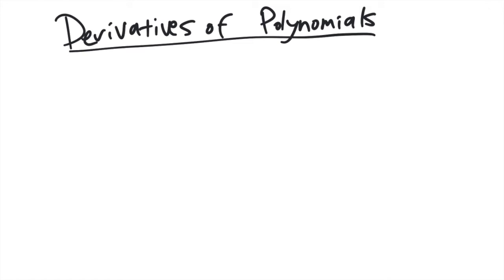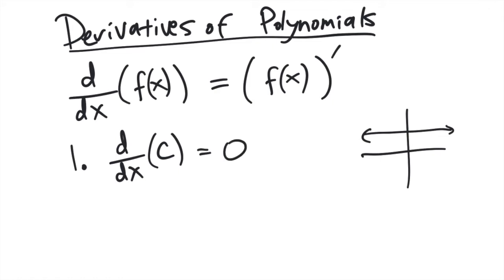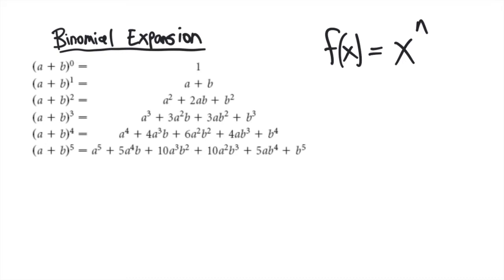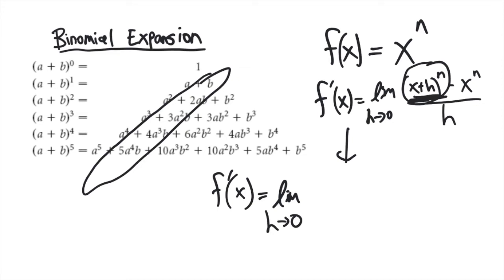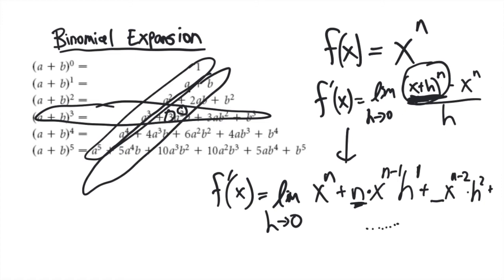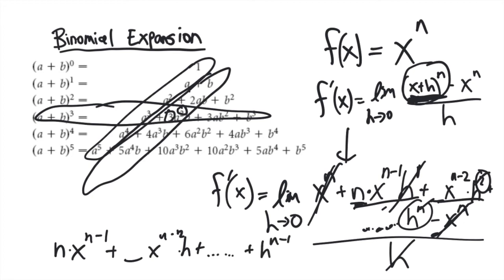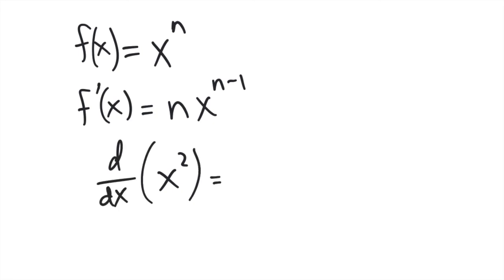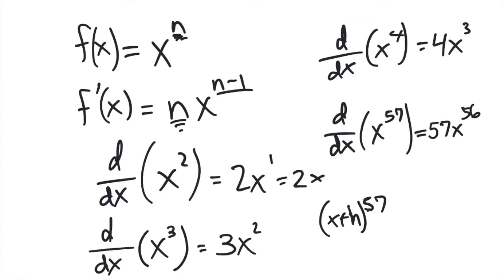Math 2413 - Section 3.1 (part 1) Lesson - The Power Rule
In this video, we look at some derivative rules, including the power rule with an explanation of how the power rule can come from binomial expansion.